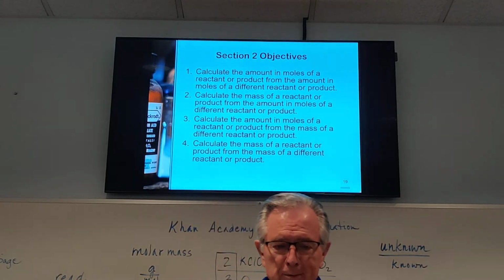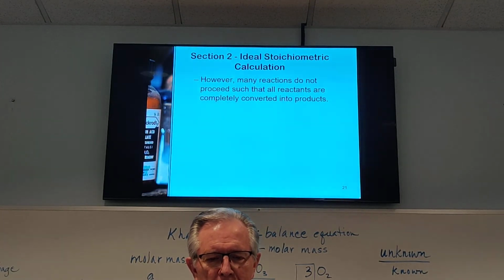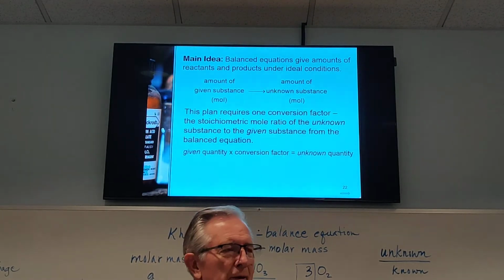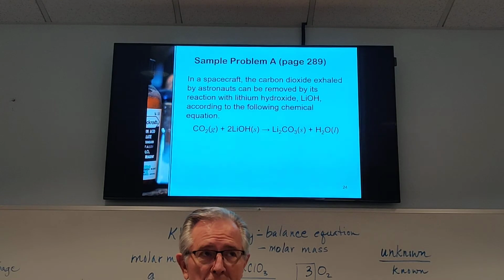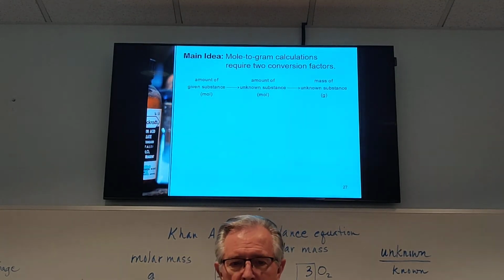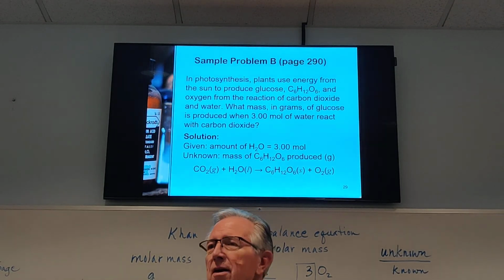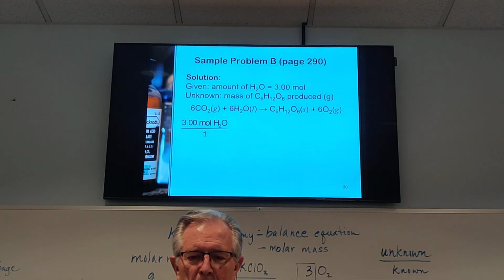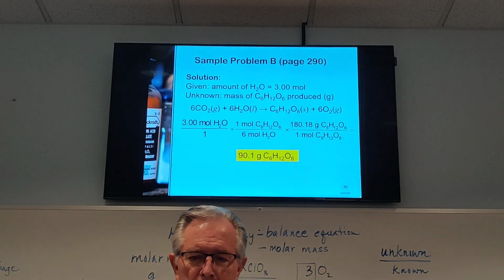Chemistry - Chapter 9 Section 2 (part 1)